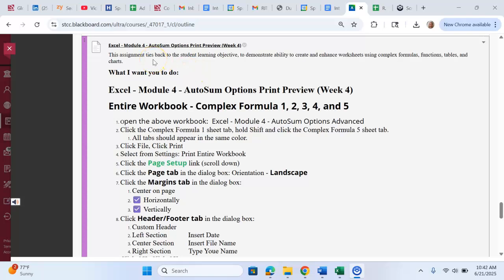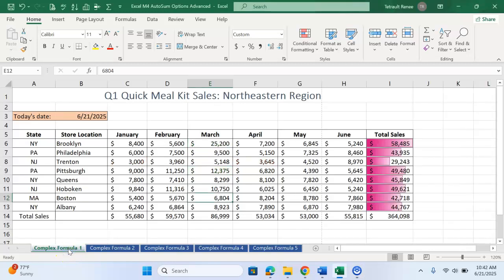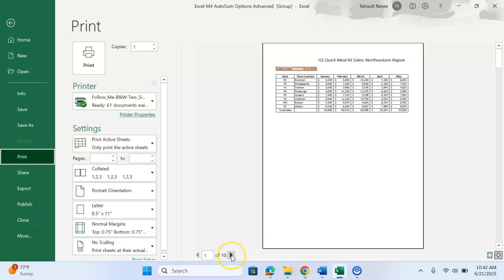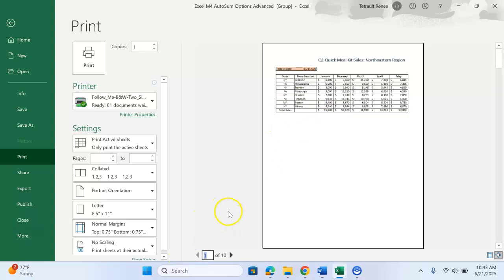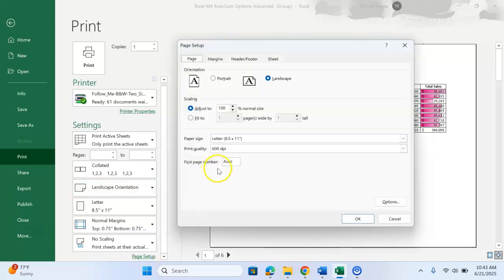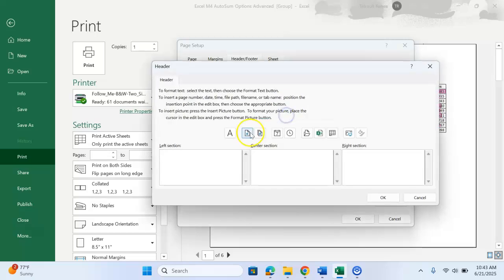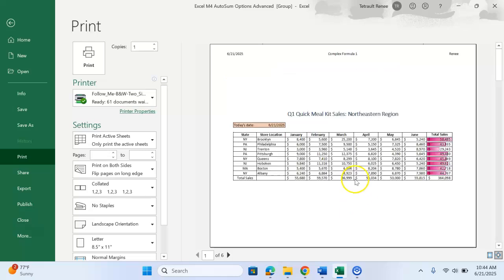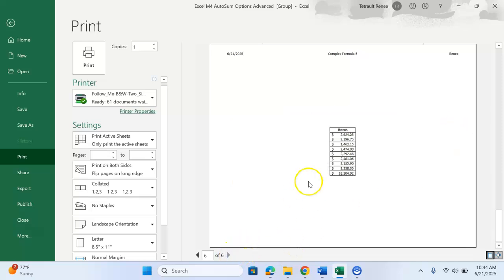Excel - Module 4 AutoSum 5 Worksheets Page Setup